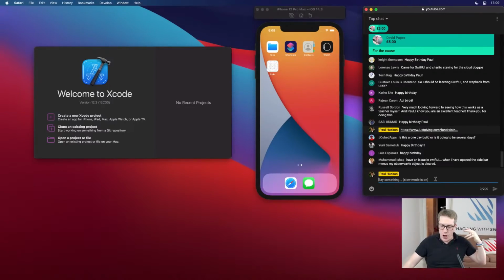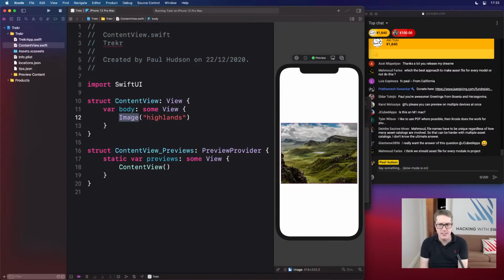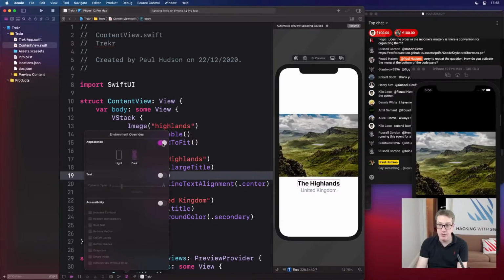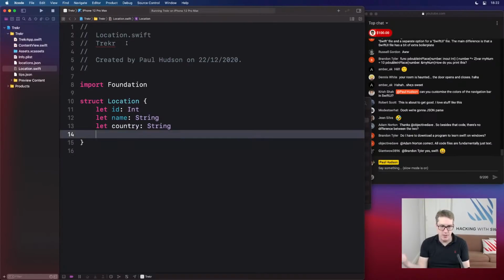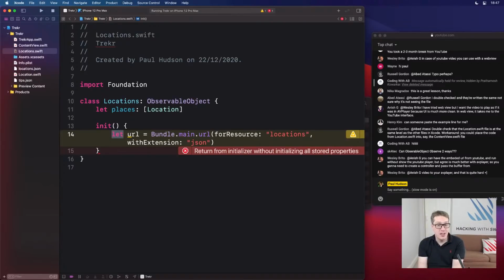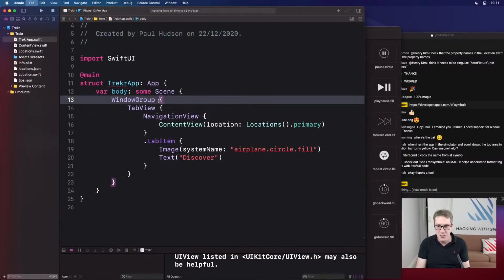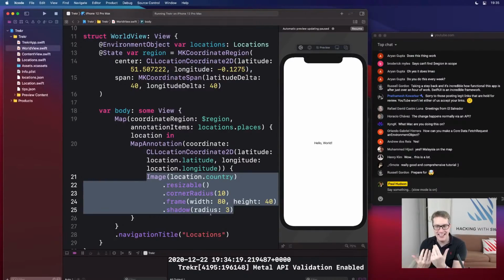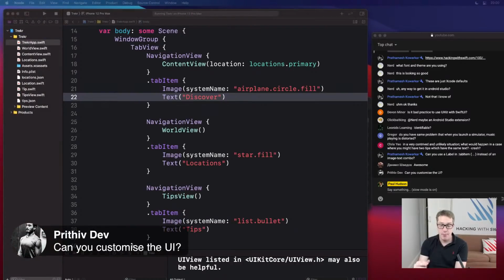Build your first iOS app with SwiftUI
In this livestream I'll show you how to build a complete SwiftUI app from scratch, while also teaching you the basics of Swift. Along the way I'll be answering questions that you might have, and also providing quizzes to help test your learning.

To follow along, you'll need to install Xcode from the Mac App Store. I'll be using Xcode 12.3, but any version of Xcode after 12.0 should be fine.

* You can get the assets used in this video
* You can download the free SF Symbols app from Apple

As well as helping absolute beginners learn some SwiftUI, this livestream is also taking place in aid of Julian House – a UK charity that provides support for vulnerable and at-risk individuals. These include men, women and young people experiencing homelessness, women and children escaping domestic abuse, adults with learning difficulties and people who need support after leaving prison.